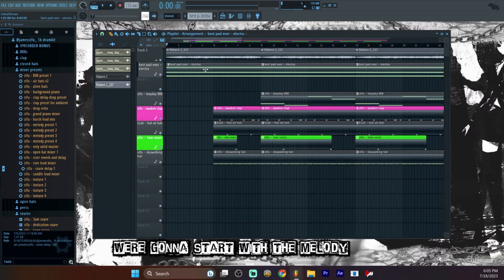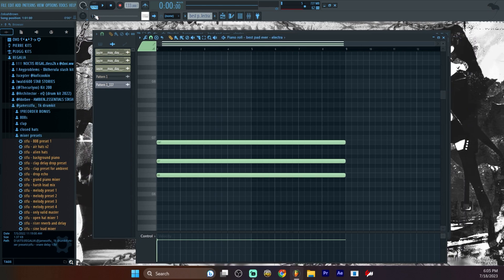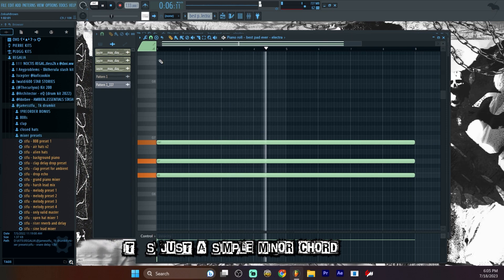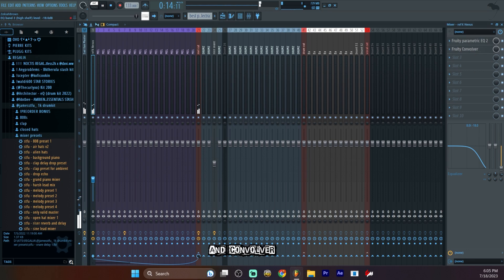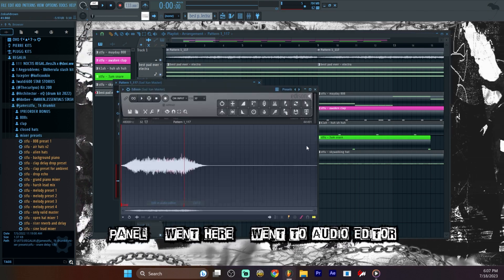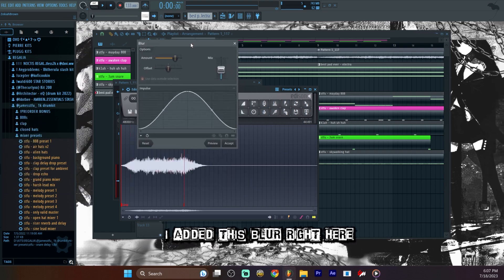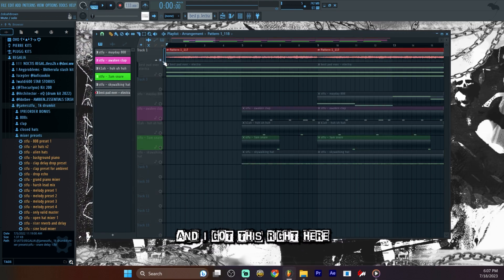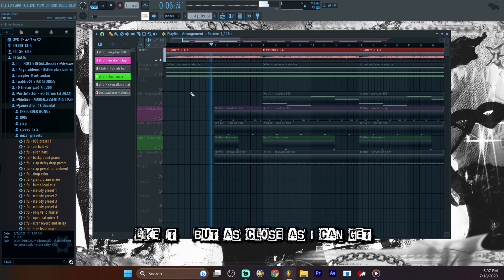How Iayze & Jamesstfu - Mayday(BenjiFrank) Was Made In 2 minutes (FLP)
i lost tha flp so if the link is fucked we cooked

INGNORE TAGS-- [copy them if you need it]